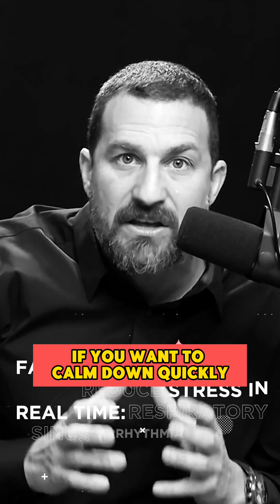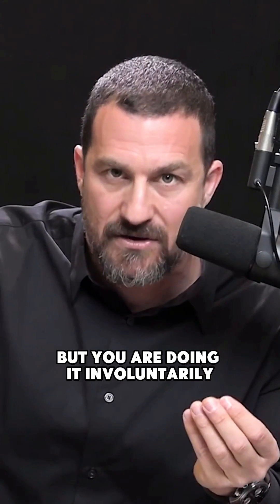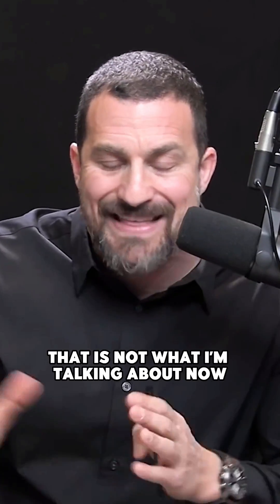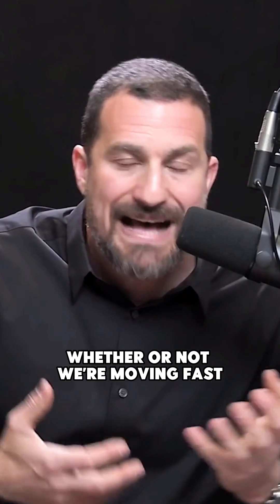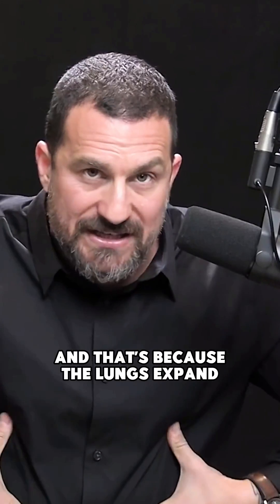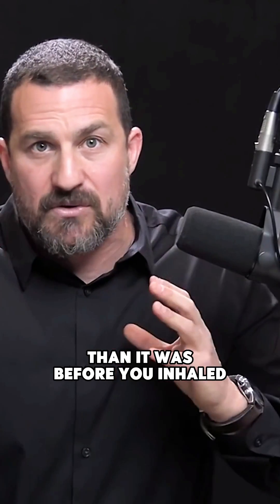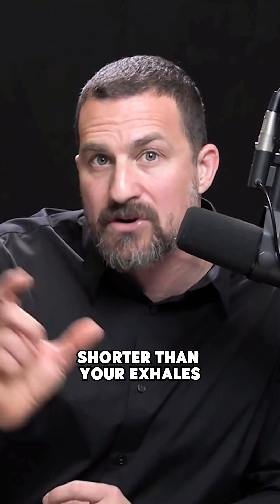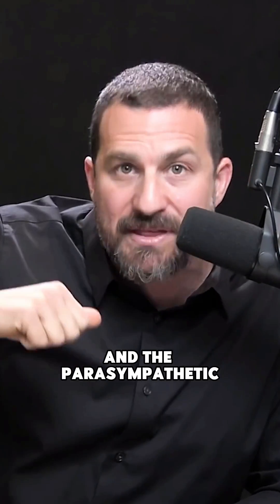The Fastest Way to Reduce Stress In Real Time with Dr. Andrew Huberman | Podcast Clips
Do you know why we sigh when we're stressed? It's our body's way of calming us down in response to stressful events. Watch this video to learn more about physiological sigh with Dr. Andrew Huberman.

Learn more about neuroscience with Dr. Andrew Huberman through the Virtusan App.

Virtusan provides science backed Mind + Health anywhere & anytime. A trusted place to re-energize, de-stress, and achieve an optimal state of well-being.

Download the Virtusan app:
Android